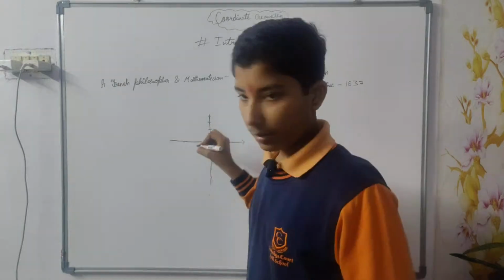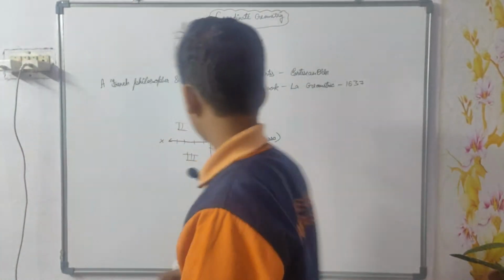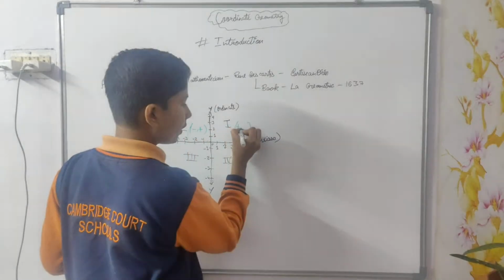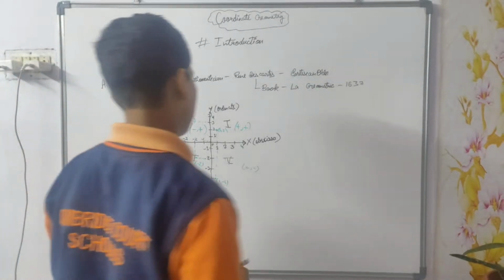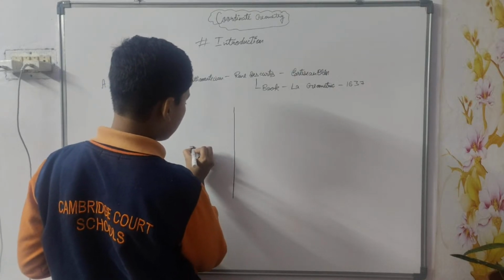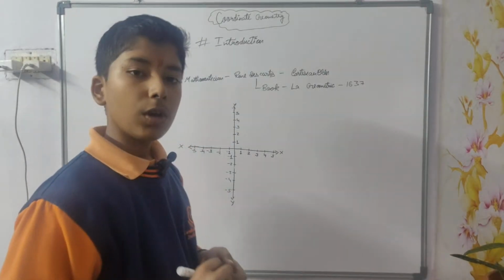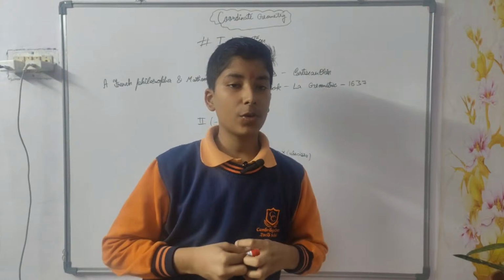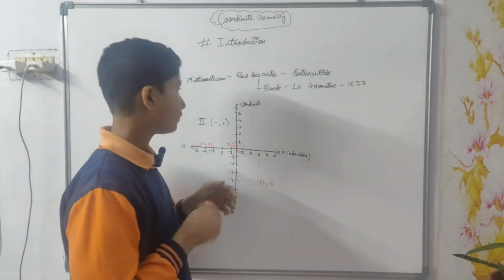Maths - Co-ordinate geometry-class IX-9th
Hello everyone, myself Kartik. Nice to meet you!! BTW, I won't force you, it's totally your choice! My videos are normally of maths and reasoning :) :)

To use this link, you can just copy and paste it on google or instagram.